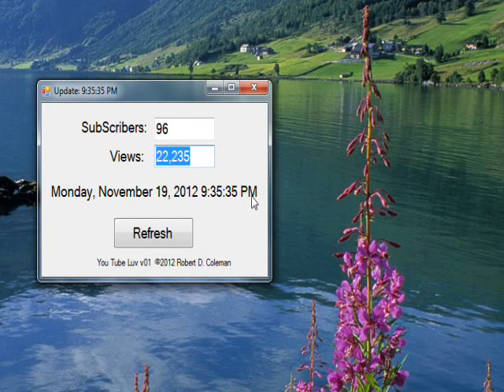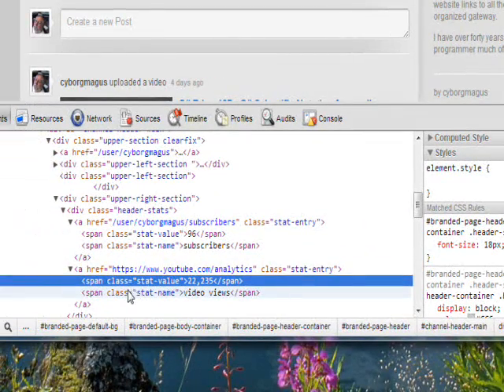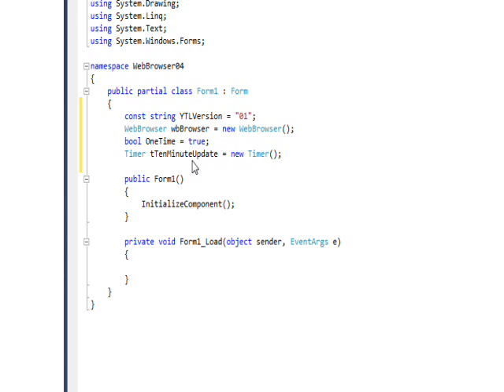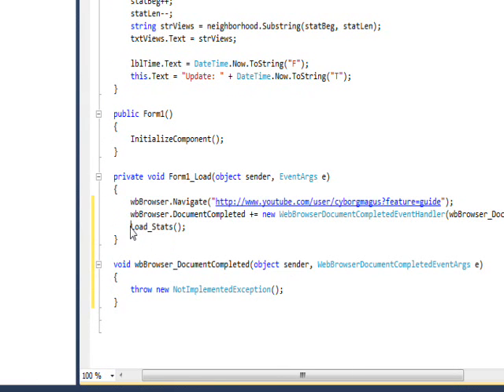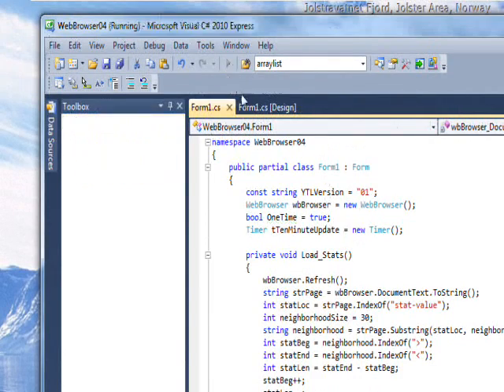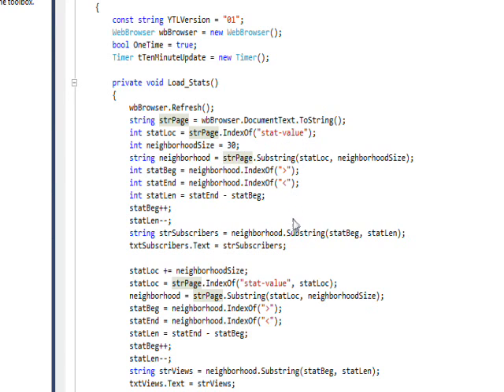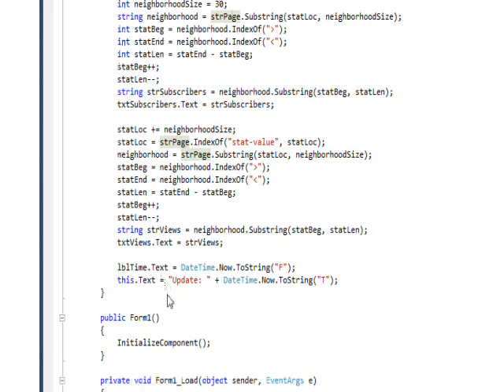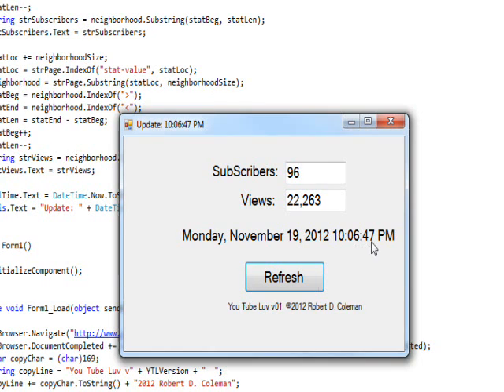C# Edge 125 - C# WB04 -YouTube Luv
has all my video tutorials usually with source code in an organized cyber-library. This forth and last video on the WebBrowser control we learn how to write an entirely browser independent application that gets information from internet webpages for display in a conventional windows form.